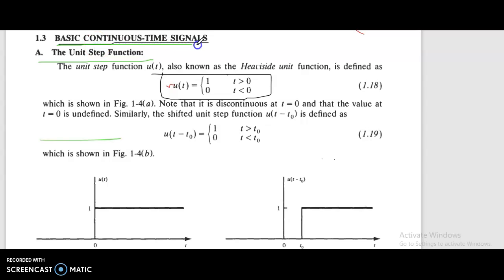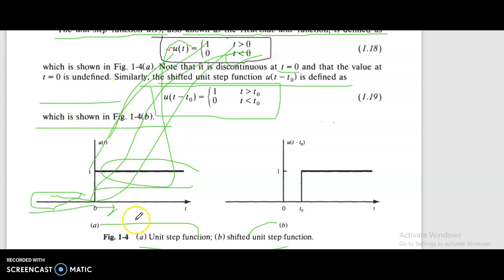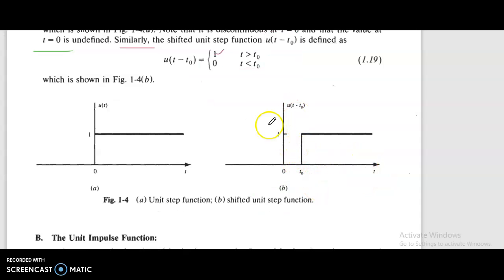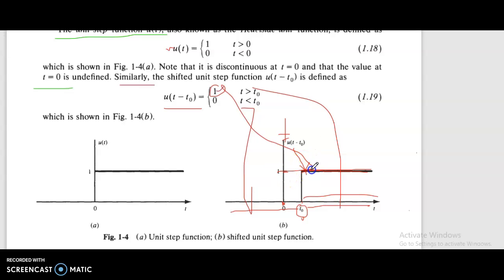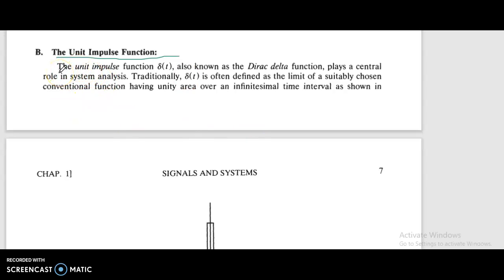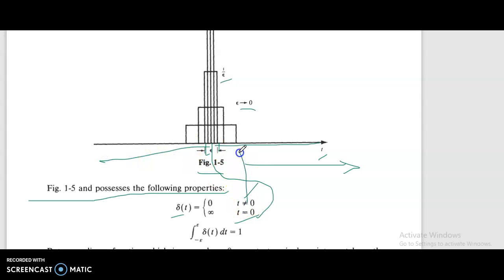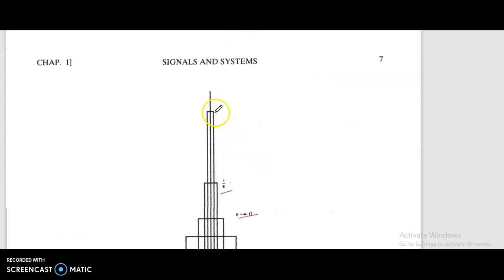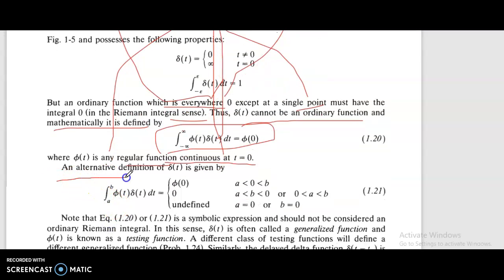Signals and Systems - 9, Continuous-Time Signals